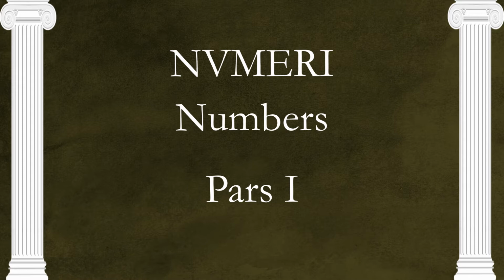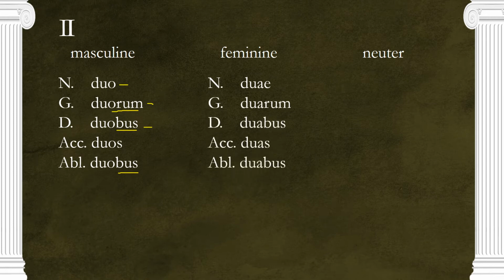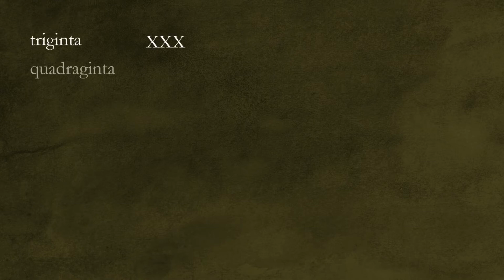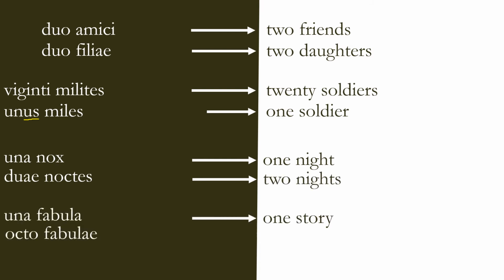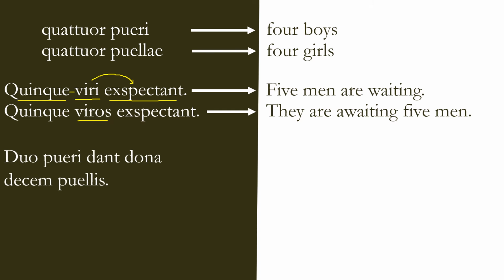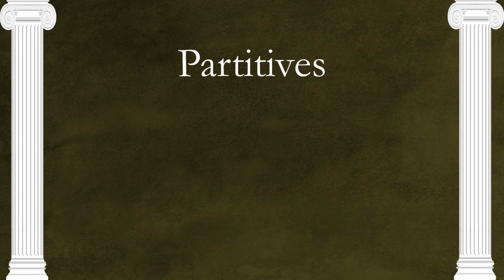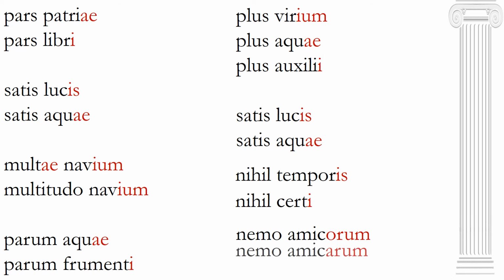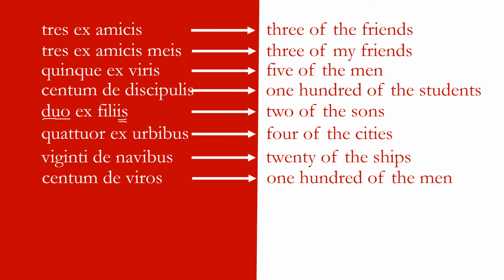LATIN Numbers and Partitives Part 1